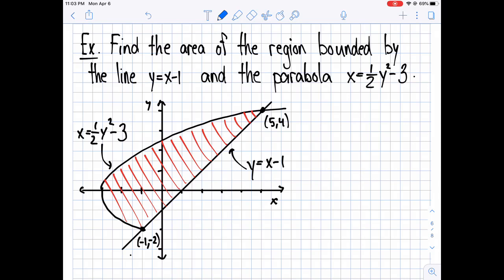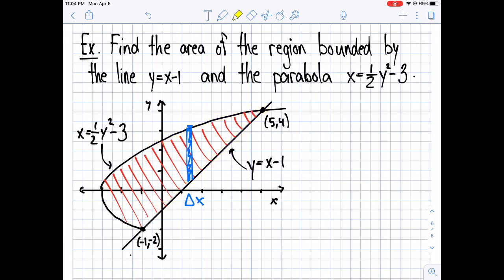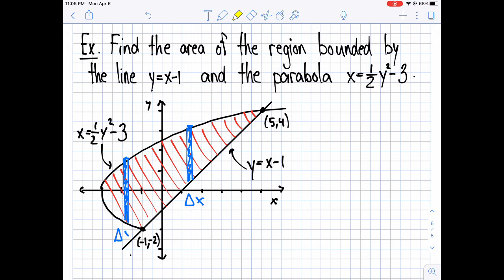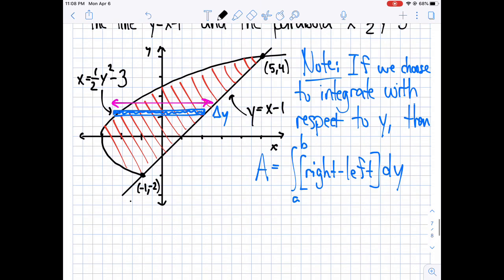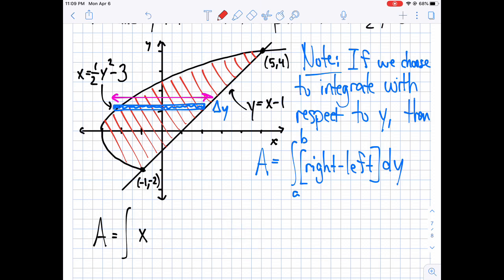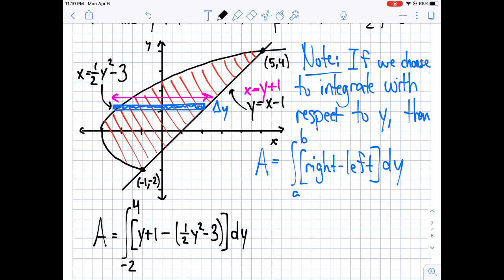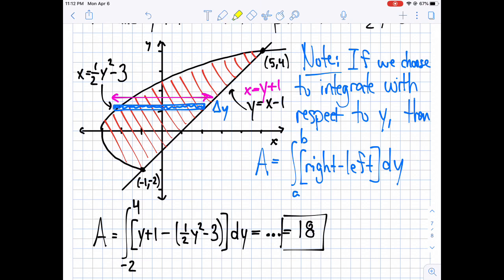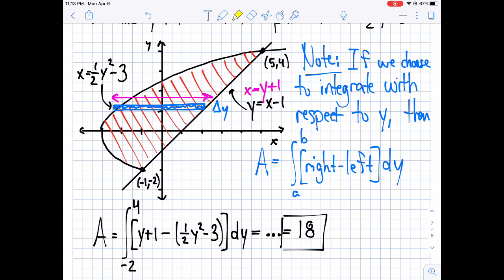Area of Planar Regions: Example 5 (horizontal integral dy)